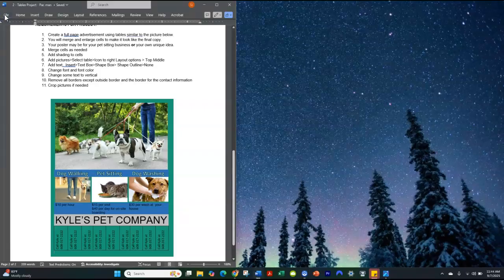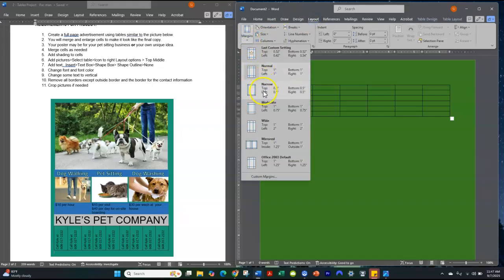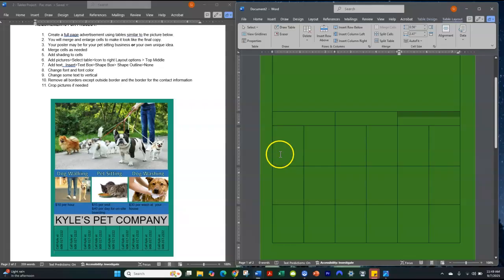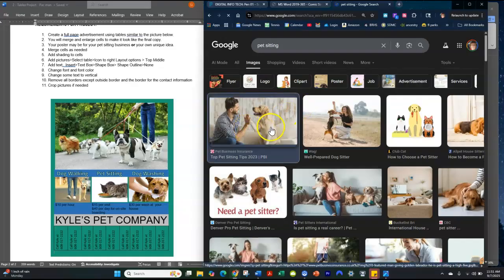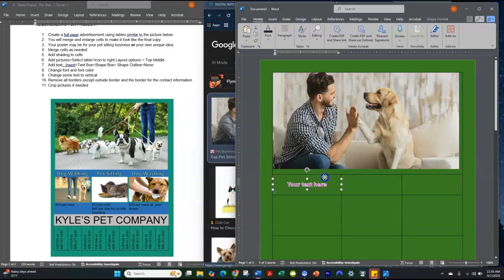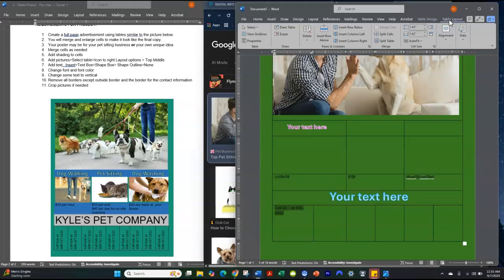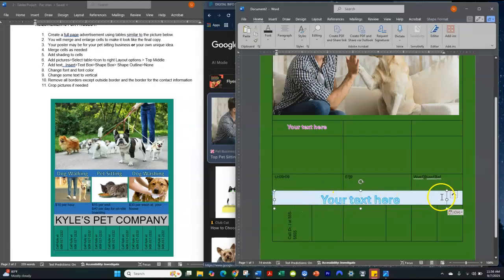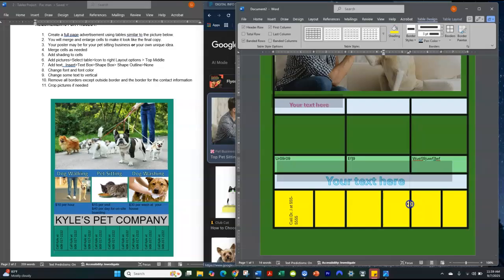Make an Ad - Word